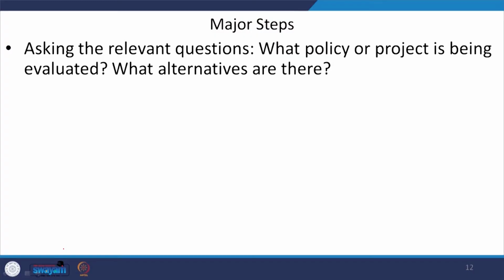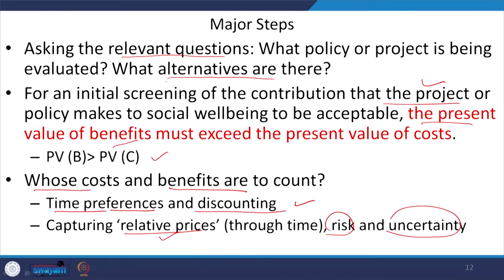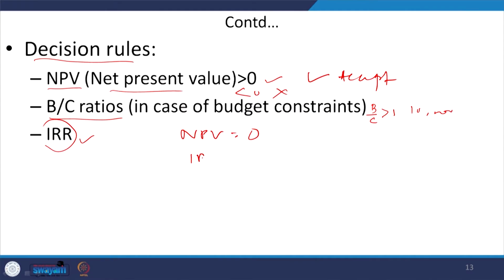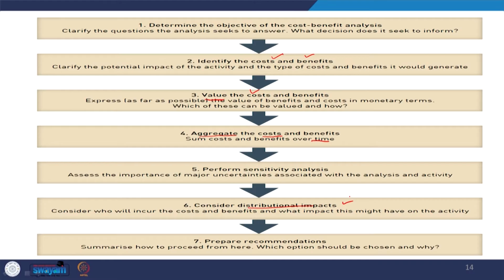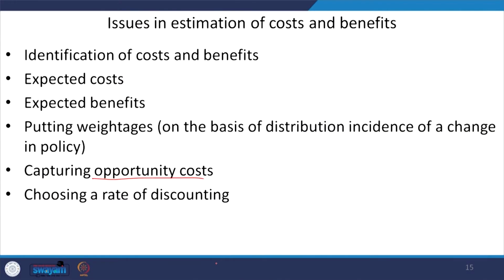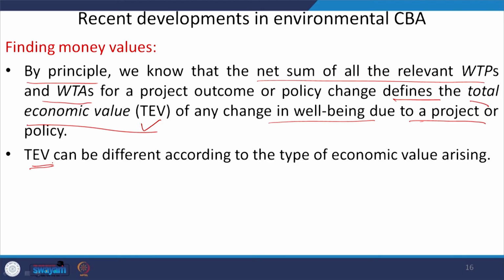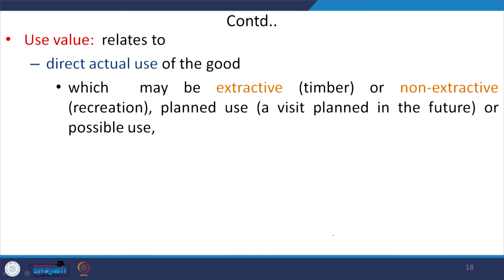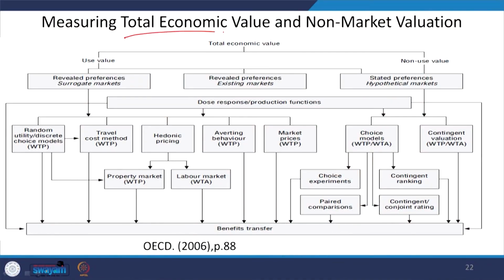LEC 25: Benefit-Cost Analysis and the Environment-II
It deals with the estimation procedure of and issues associated with Benefit-Cost Analysis (BCA), recent developments in BCA, and the taxonomy of environmental values and non-market valuation.

IIT Roorkee